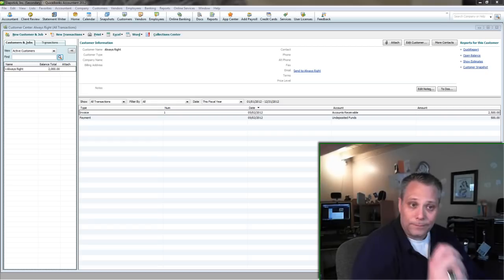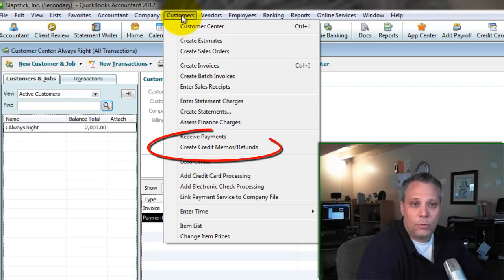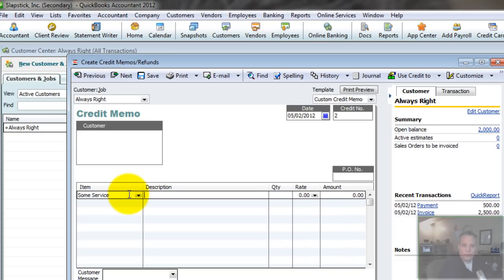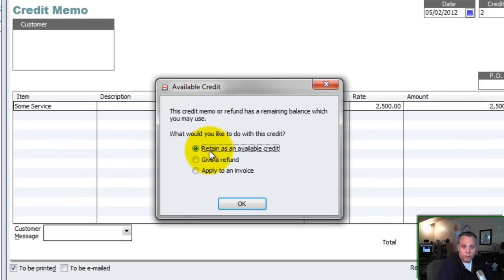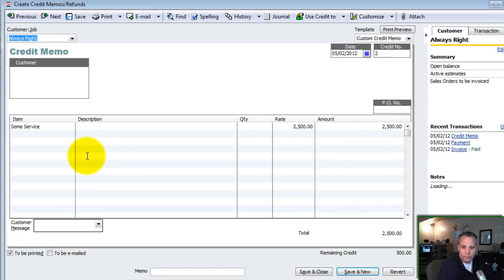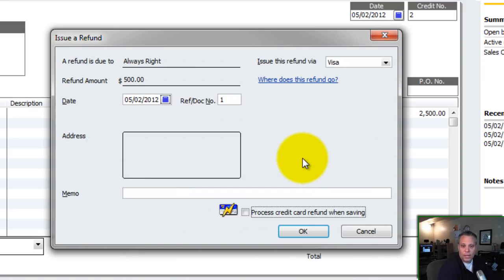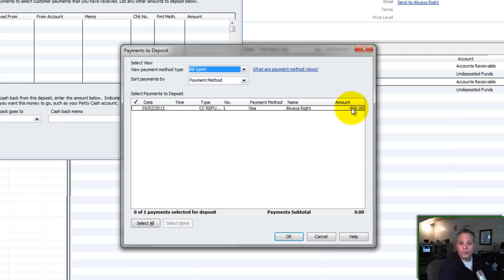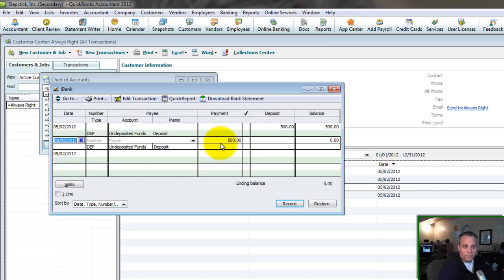How to issue Customer Refunds in QuickBooks